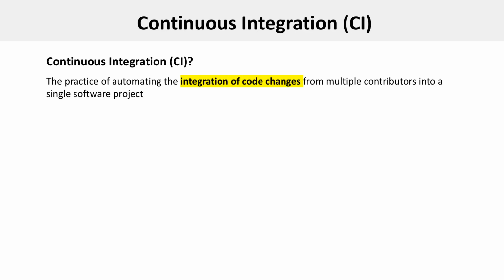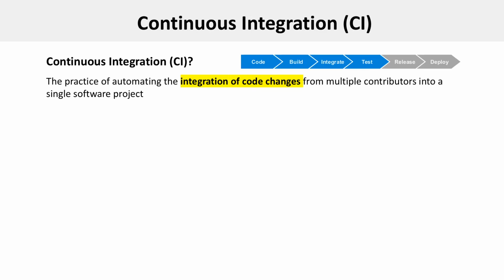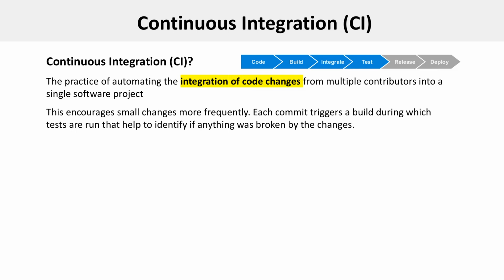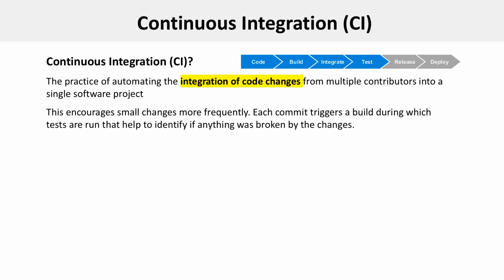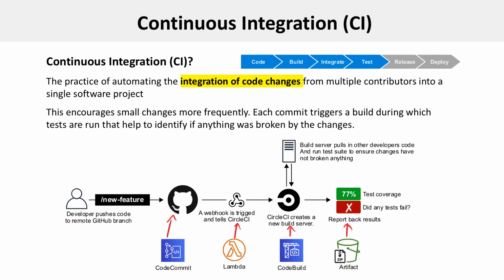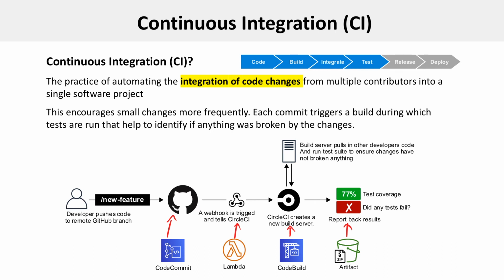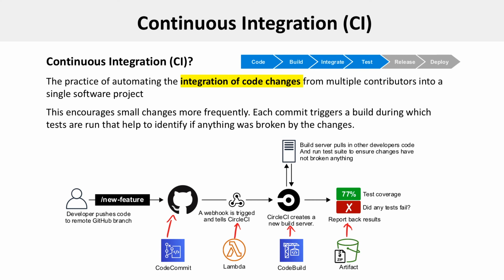CI/CD — Continuous Integration